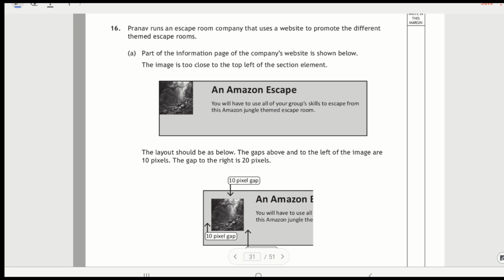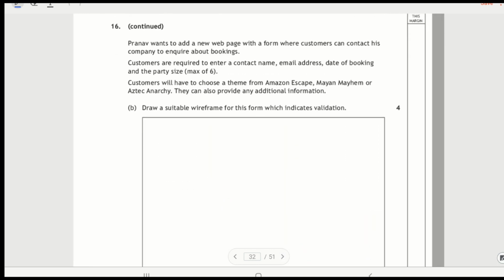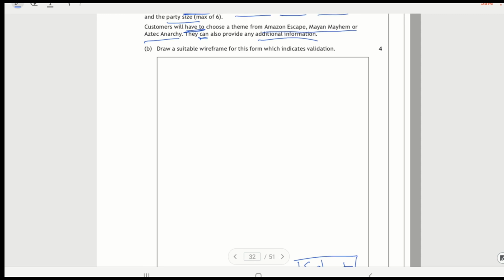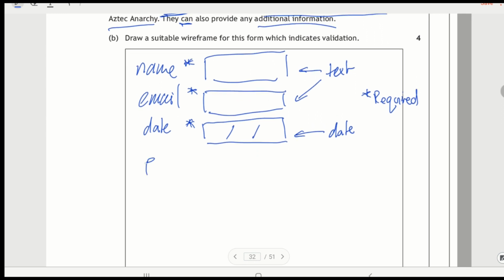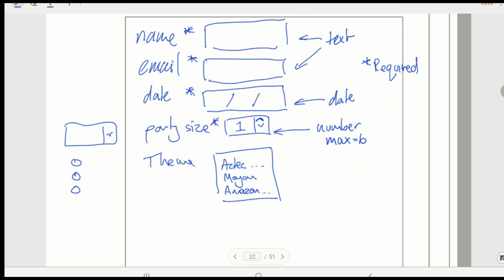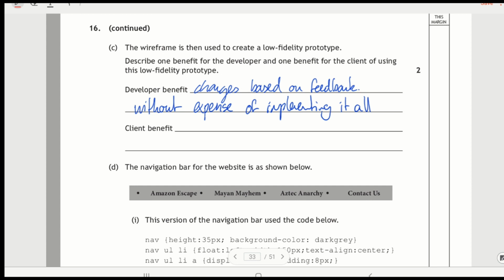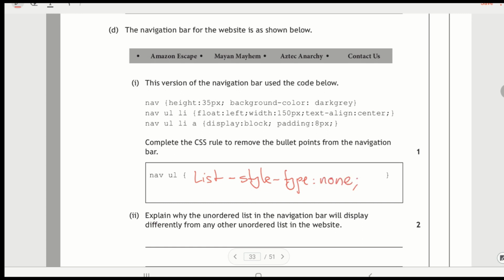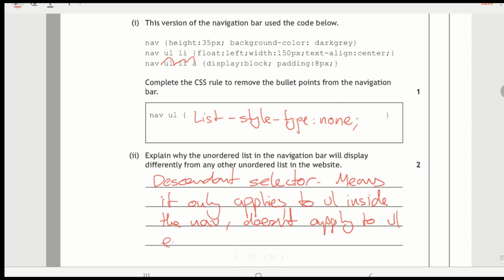Higher Computing Specimen - Q16 Form wireframe, nav bar